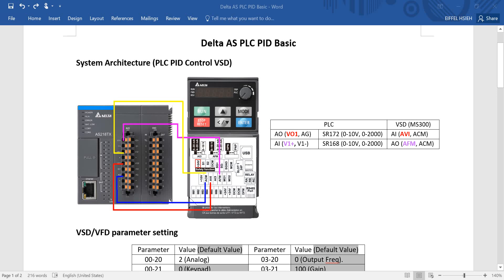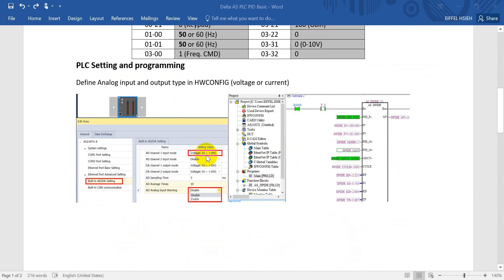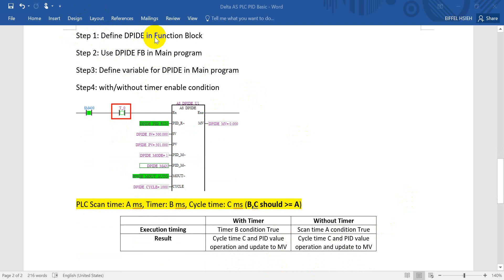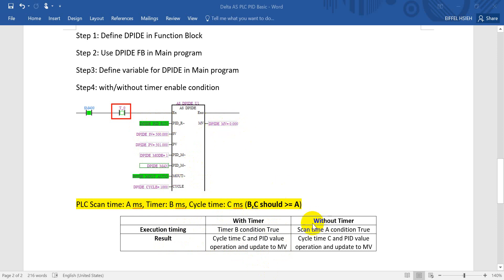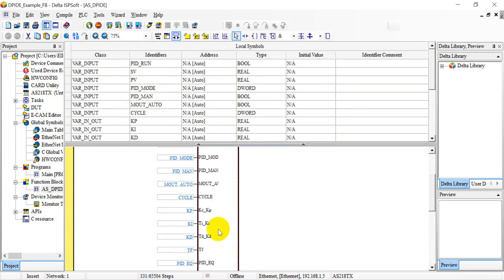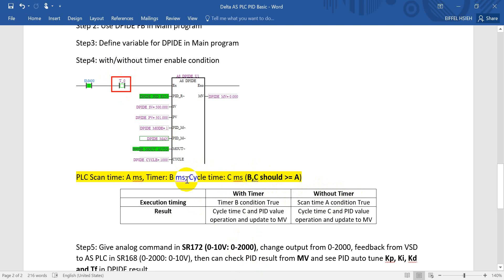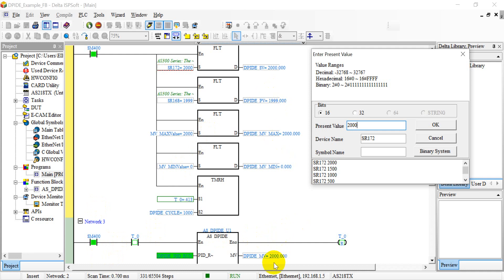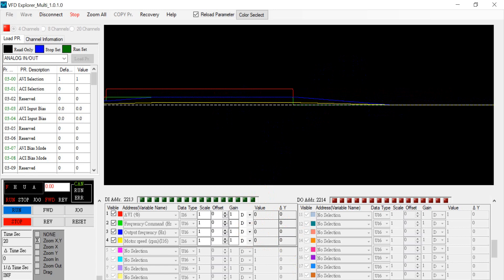Delta AS PLC PID Control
Delta AS Series PLC
Delta AS200
Delta MS300
Delta AS PLC PID
Delta PLC PID control

This video will show you how to use PLC analog command and feedback to implement inverter PID control. You can refer Delta AS PLC user manual DPIDE instruction for more detail.